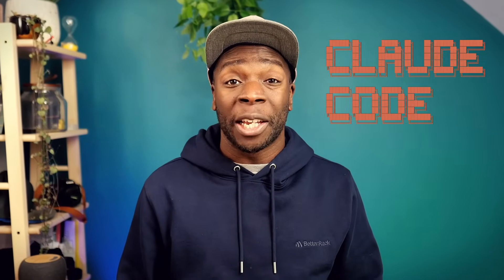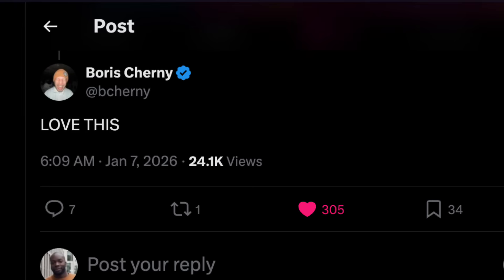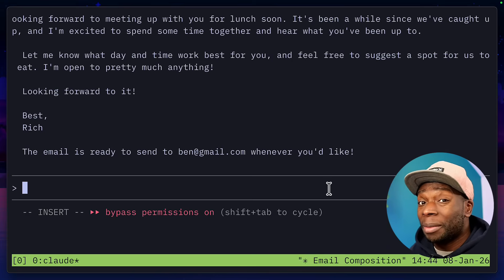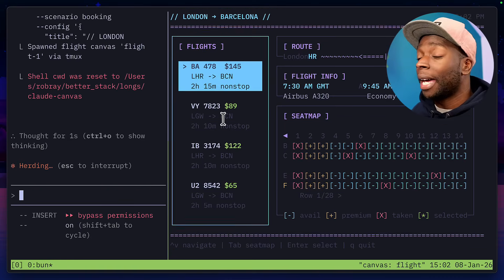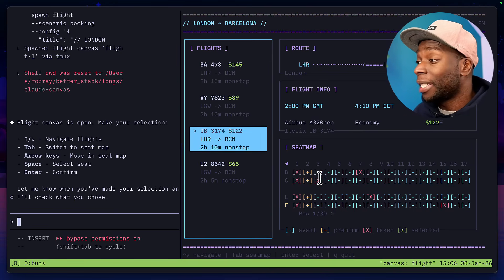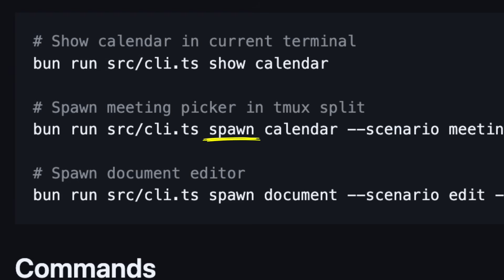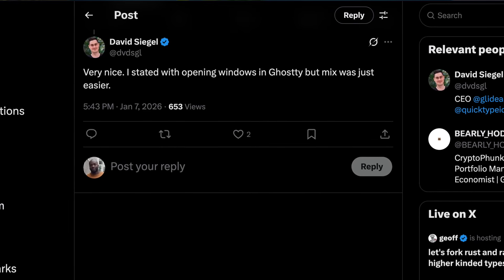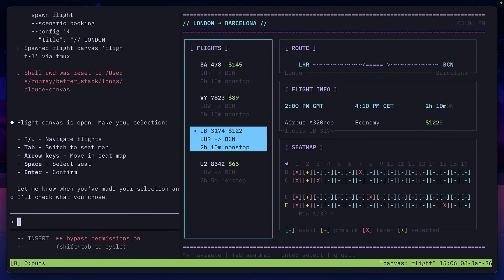Claude Now Builds Custom Interfaces to Plan Your Life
Claude Canvas transforms Claude from a simple text chatbot into a powerful personal assistant that builds custom interactive interfaces. Currently a proof of concept David Siegel, Claude Canvas spawns terminal-based calendars, email previews, and booking systems directly from simple prompts using skills, giving you visual tools to organize your entire life through the command line. This revolutionary TUI toolkit proves that AI can now create its own user interfaces to help you manage schedules, track tasks, and handle daily operations—all while keeping your hands on the keyboard.